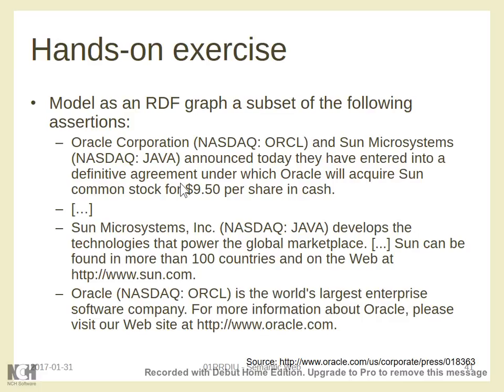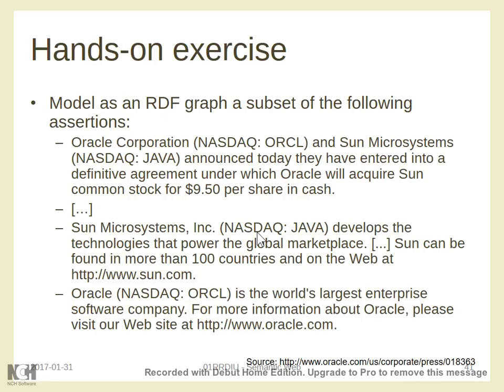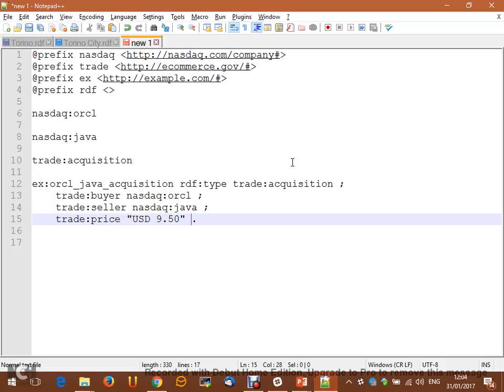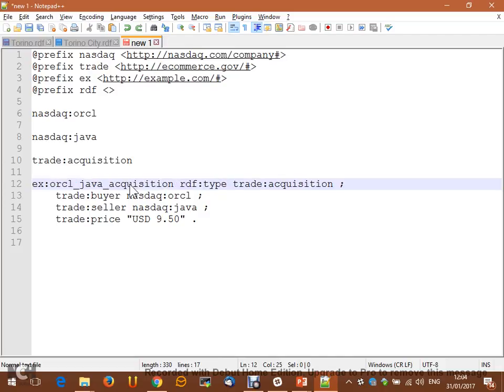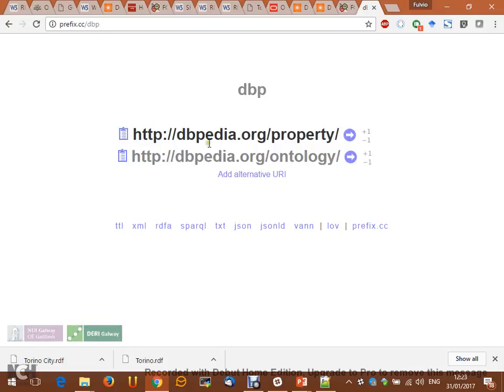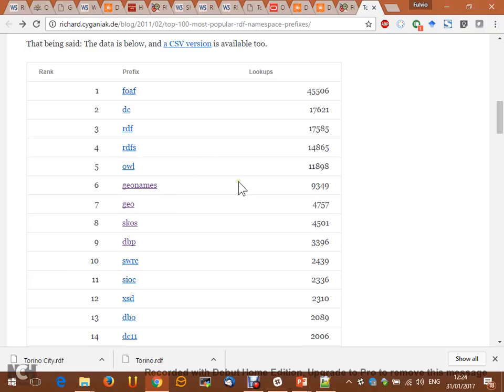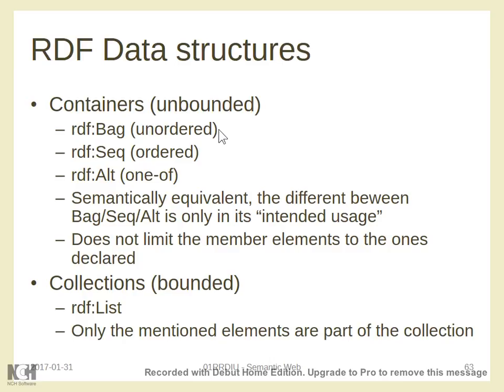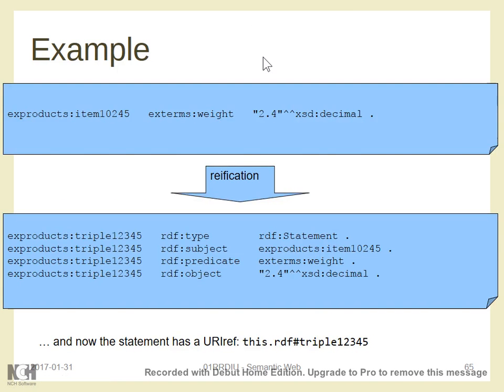SemWeb2017-L03 RDFS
Lecture 03 (31/01/2017): Vocabularies, RDFS, Entailment - by Fulvio Corno